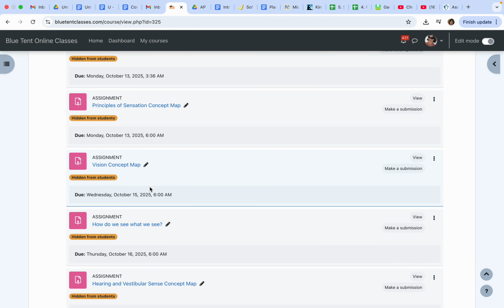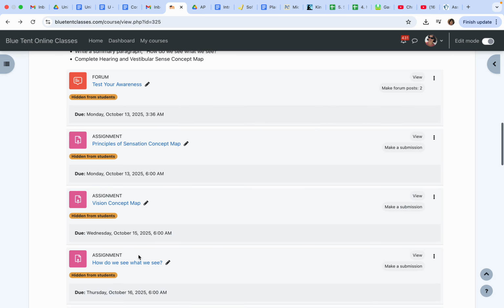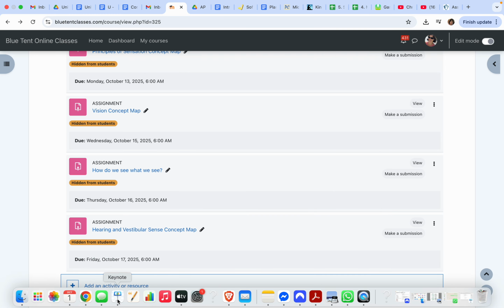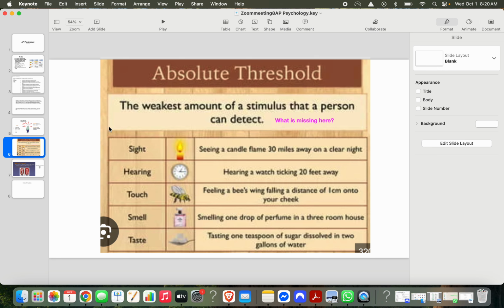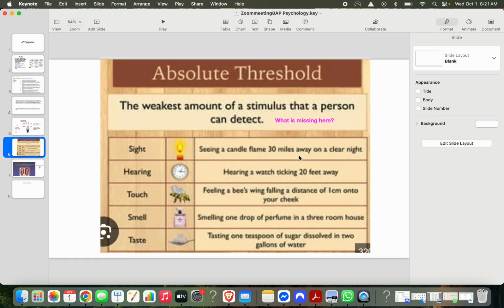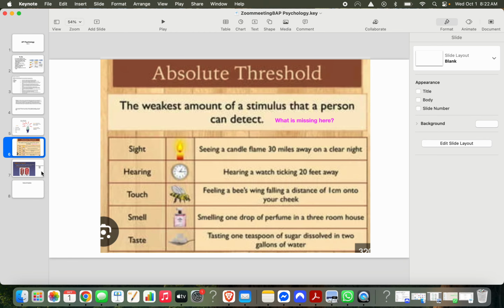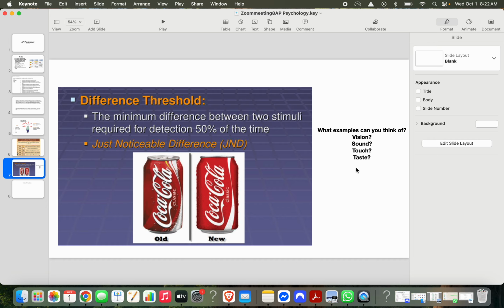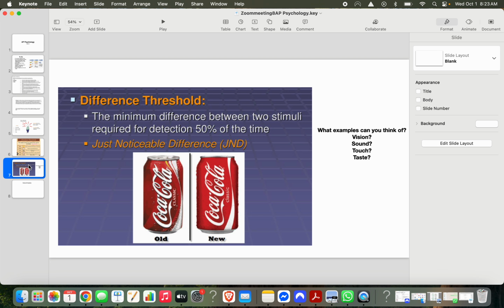Psychology Week 8 Overview Video